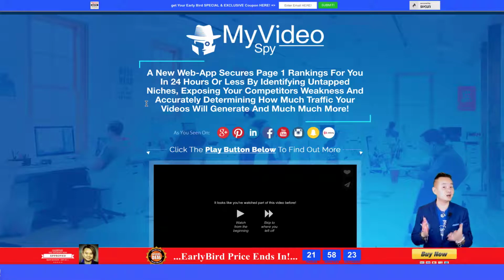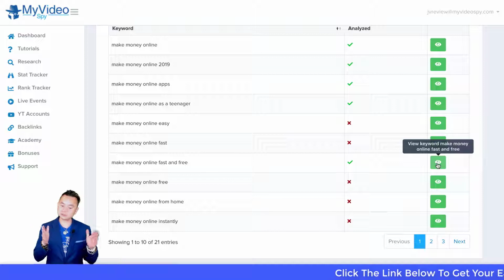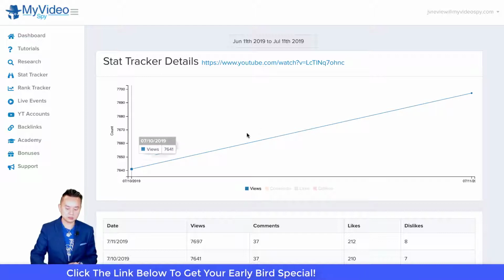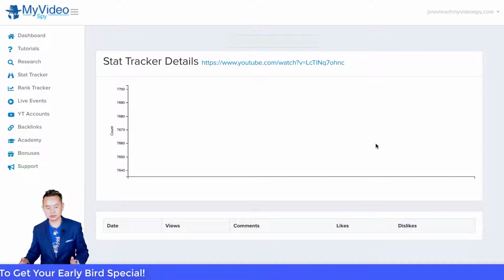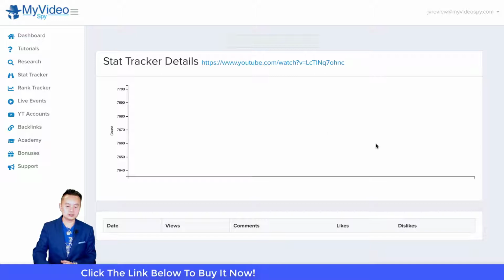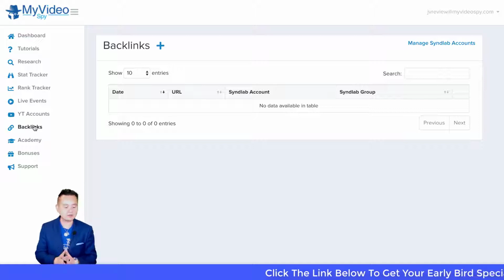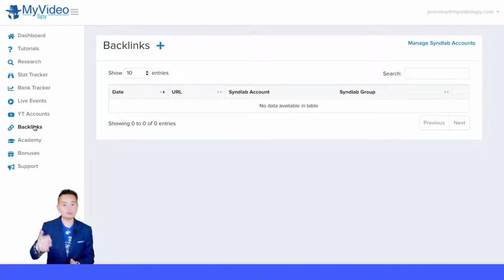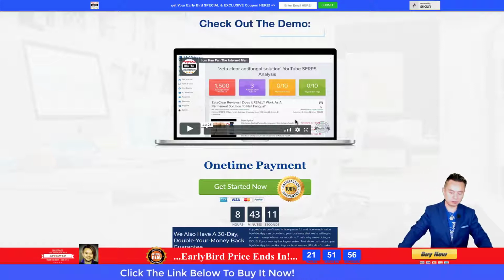MyVideoSpy Review - get *BEST* Bonus and Review HERE!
to watch MyVideoSpy Review, And get Han's Other Awesome MyVideoSpy Reviews! Also, make sure you check out for MyVideoSpy Review with Awesome MyVideoSpy Bonuses! MyVideoSpy Is A New Web-App Secures Page 1 Rankings For You In 24 Hours Or LESS By Identifying UNTAPPED Niches, Exposing Your Competitors Weakness And Accurately Determining How Much Traffic Your Videos Will Generate And Much Much More! MyVideoSpy Allows You To Quickly Identify Untapped Niches And Keywords In A Few Mouse Clicks And Expose Your Competitors Weaknesses To Know EXACTLY How To Outrank Them! My Video Spy Is The ULTIMATE Video Marketing POWERHOUSE That Will Allow You To Rank Your Videos #1 In Google And YouTube To Generate An UNLIMITED Amount Of Free Targeted Traffic And Sales On Demand. MyVideoSpy Converts Your Favorite Video Creator Into A Traffic And Sales MACHINE When Combined Together! Your friend Han Fan The Internet Man in this Video gives you an honest MyVideoSpy Review and tells you just why you must get your exclusive copy now!

MyVideoSpy Review and Bonuses - MyVideoSpy

MyVideoSpy Key Features:

- Quickly Identify Untapped Niches And Keywords In A Few Mouse Clicks!
- Powerful Built-In Keyword Engine, Keyword Suggester And Video Analyzer!
- Optimization Analyzer, Tag Finder, Daily-Views Tracker & Powerful, Rank Tracker Built-In!

Title: I want my MyVideoSpy Bonus [youtube]